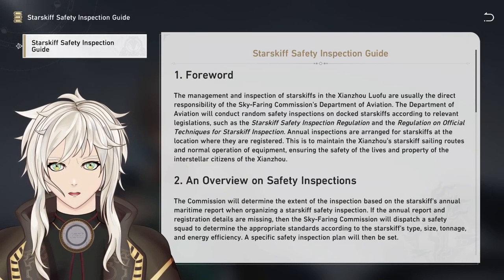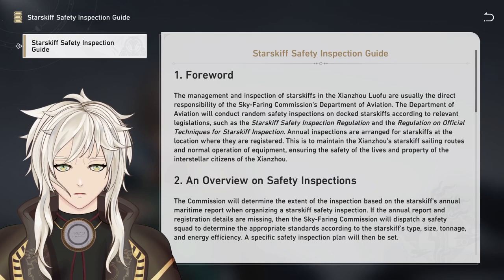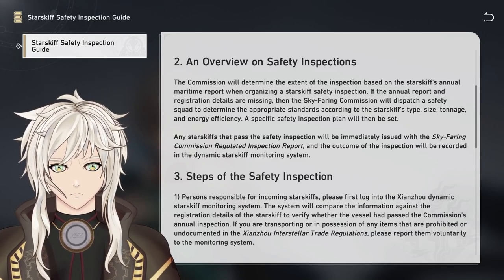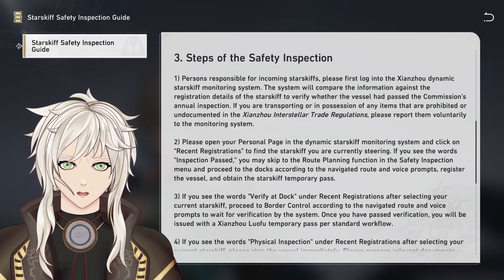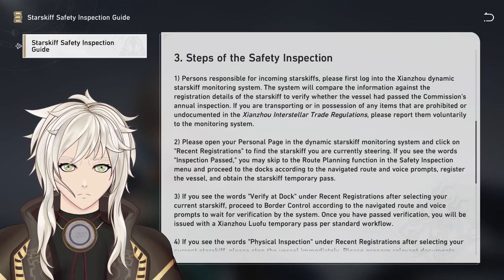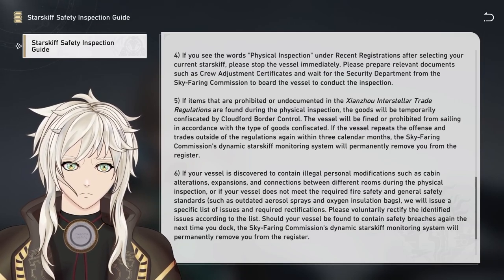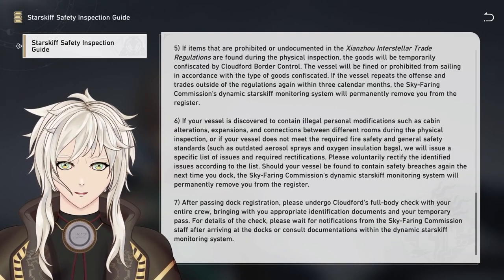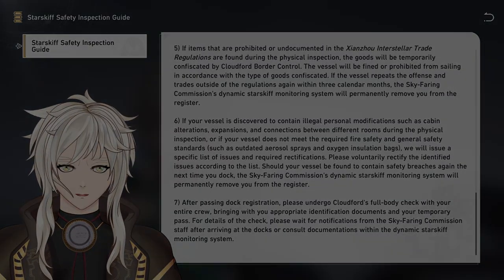Reading Honkai Star Rail - Starskiff Safety Inspection Guide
From the bookshelf of Honkai Star Rail comes the inspection guide on starskiff safety.

Rig & Misc. Art: Myself!